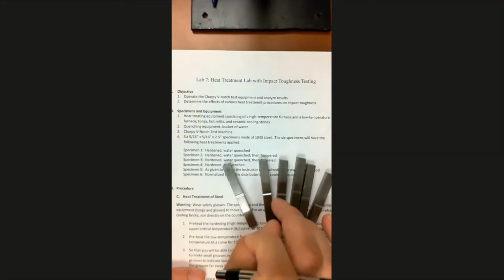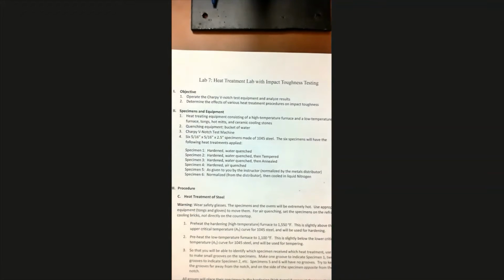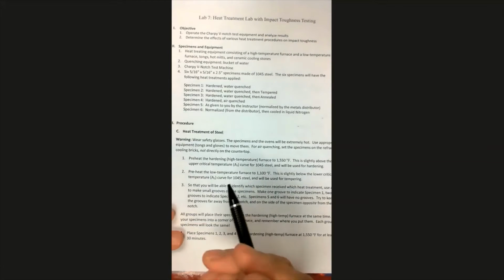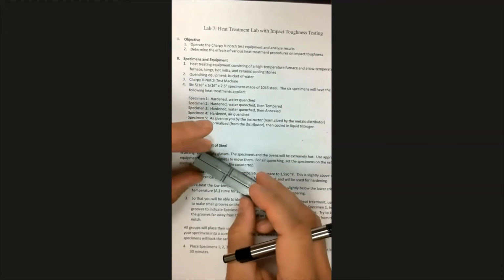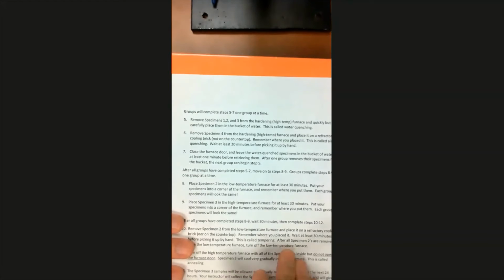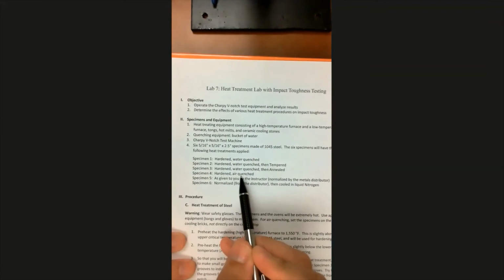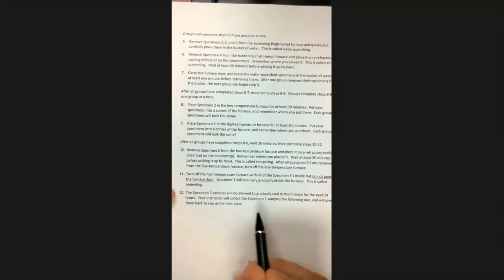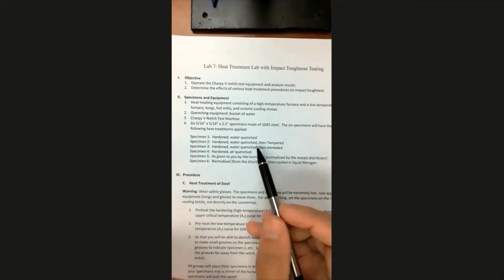TEC 293 Mar 25 Video 2 of 2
Instructions for the first half of Lab 7